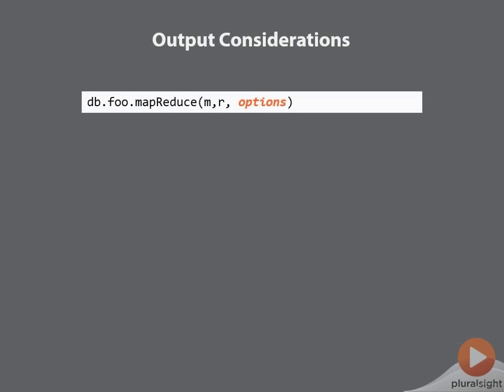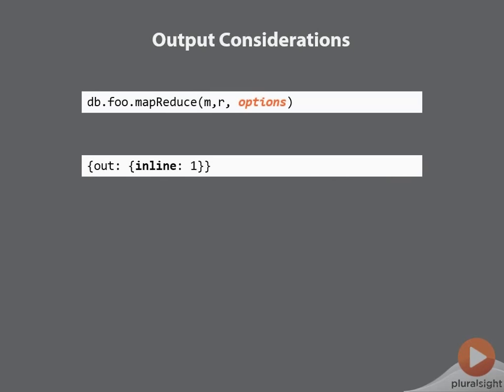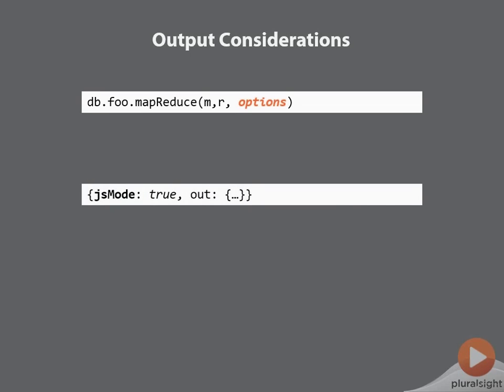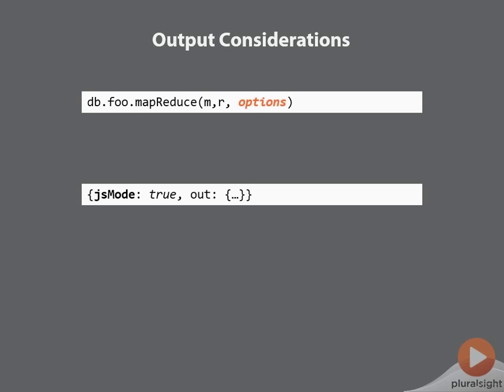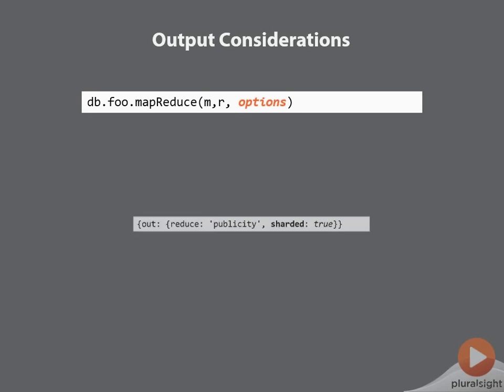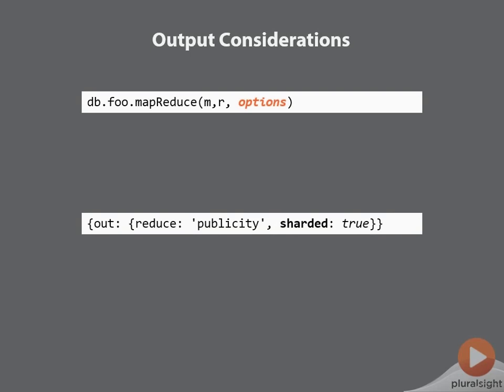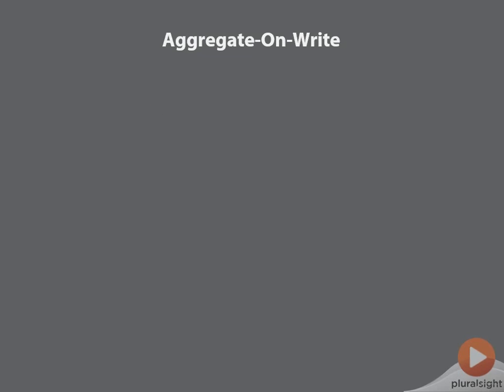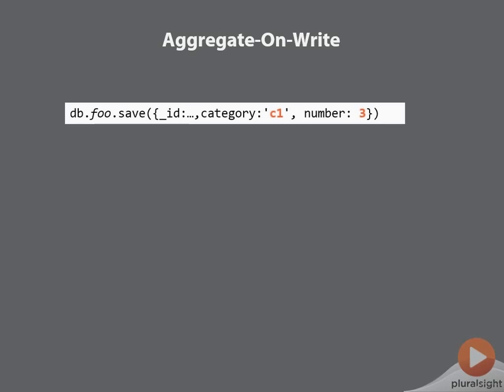118 Usage Considerations [MongoDB, NoSQL, BigData]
09. MapReduce - Digging Deeper